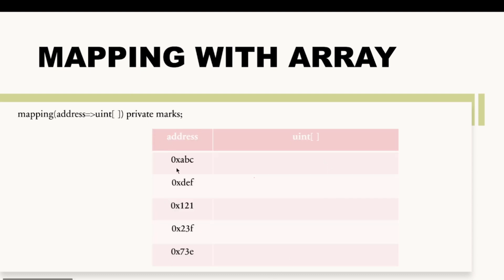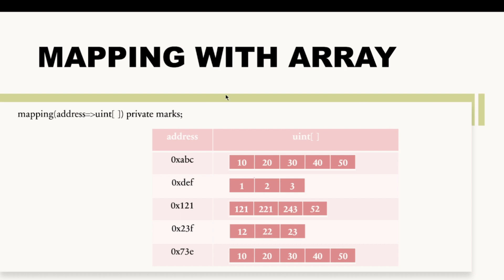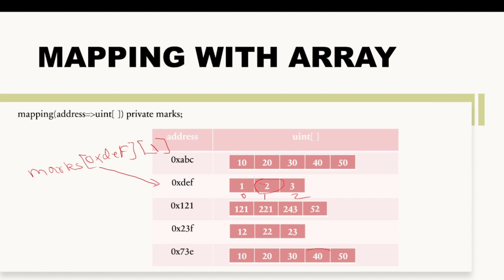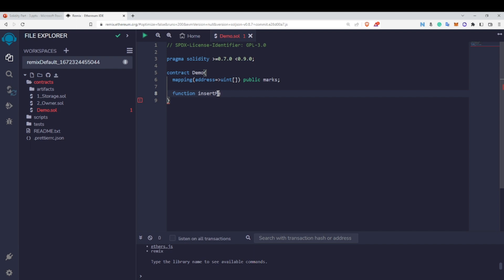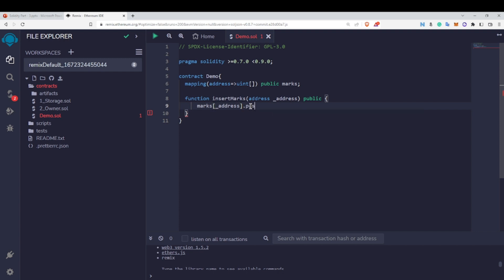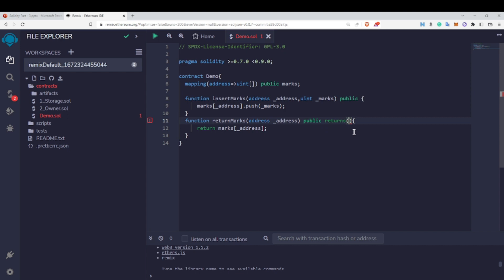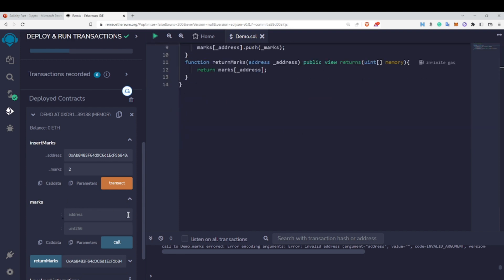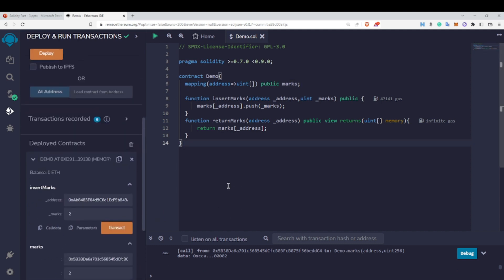Mapping With Array | Part - 30 | Blockchain Full Course | Code Eater - Blockchain | English